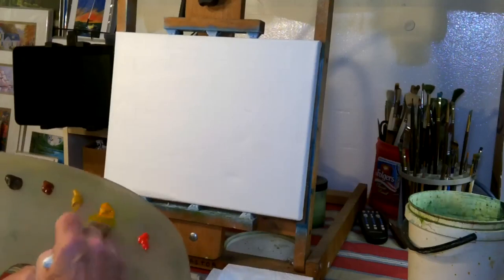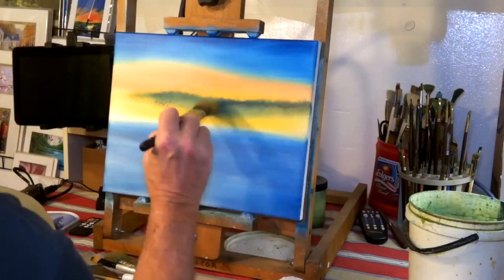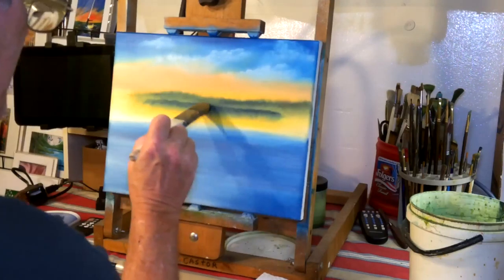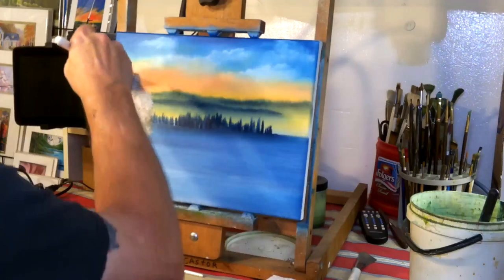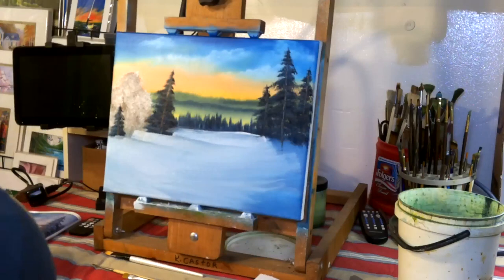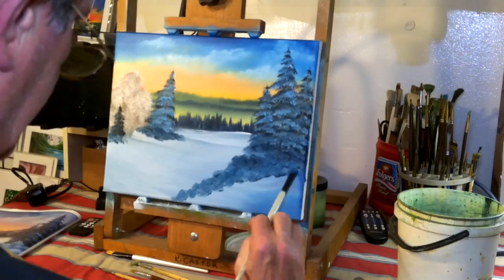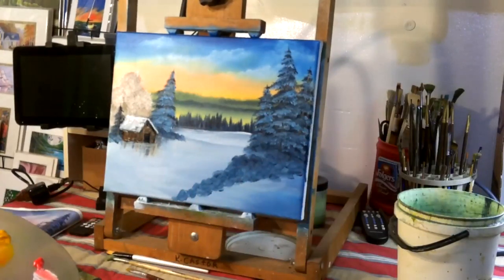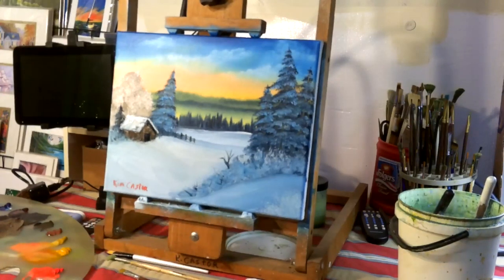Beginner Oil Painting of a Hermits Cabin - Wet on Wet style of Bob Ross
Painting supplys links
Bob Ross 16 Piece Master Paint Set
Winsor & Newton Liquin Original, 75ml